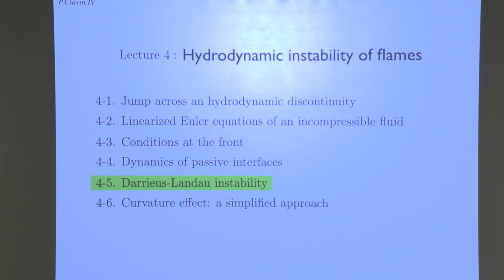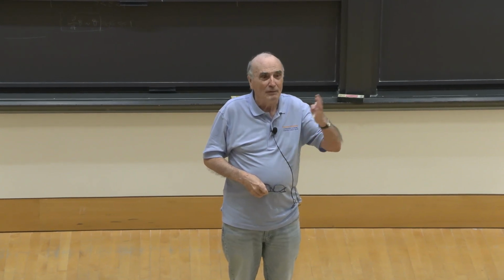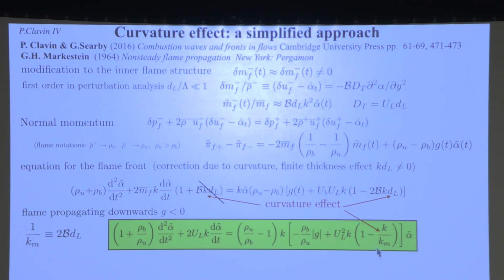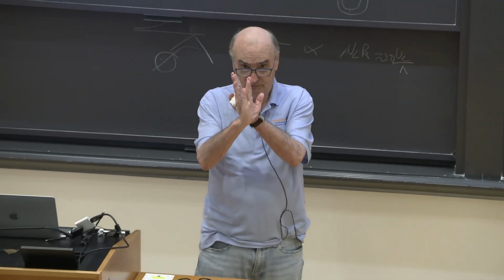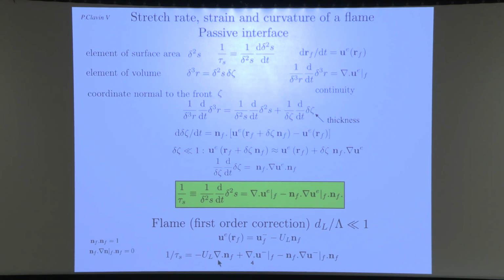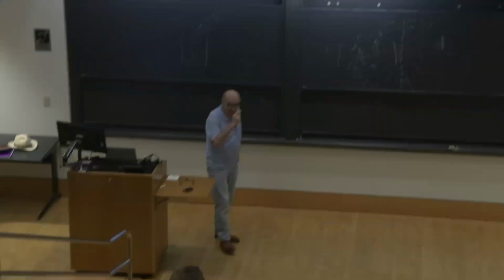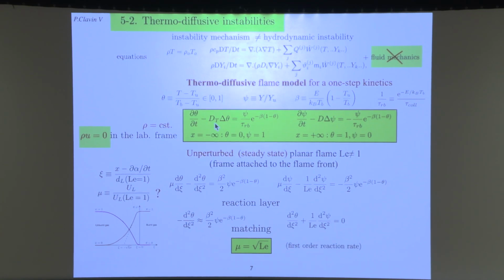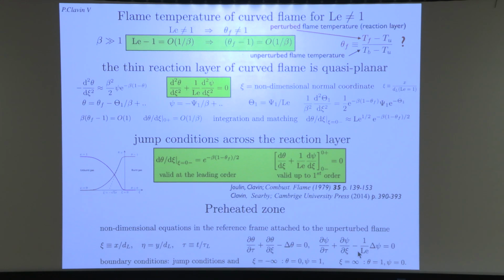Dynamics of Combustion Waves in Premixed Gases, Clavin, Day 2, Part 2